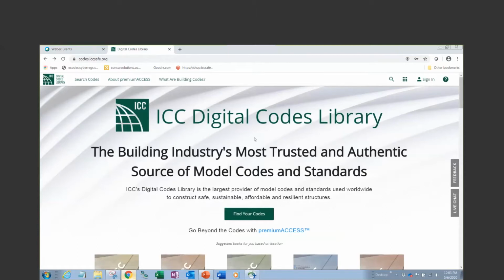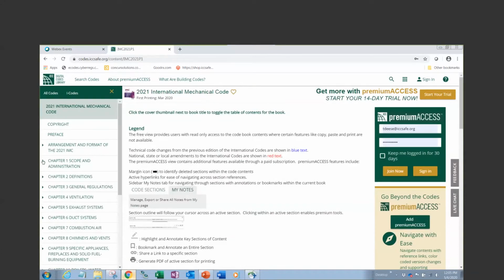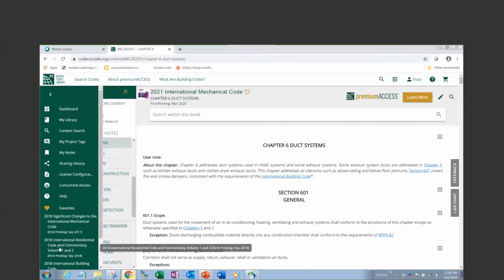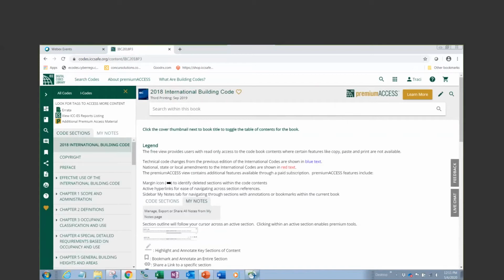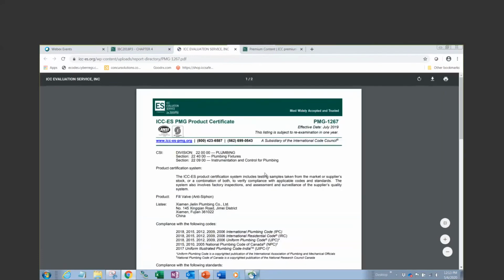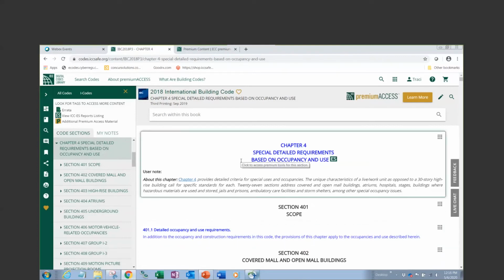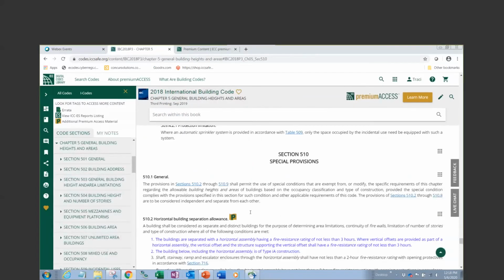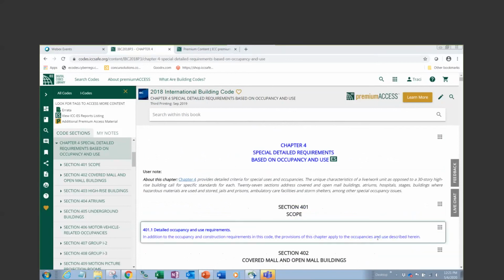ICC-DCL Webinar: Session 4: Free View, Premium Content Tagging, Color Coding & Internal Linking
ICC Digital Codes Library's - premiumACCESS (codes.iccsafe.org) is an essential online platform, for all our members and code users.

In session 4 of our new webinar series, you will learn how to use the following custom premiumACCESS features: Content Tagging, Color Coding & Internal Linking

ICC's Digital Codes Library is the most trusted and authentic source of model codes and standards, and is here to help support you and your jurisdiction ensure safety in this time of crisis.